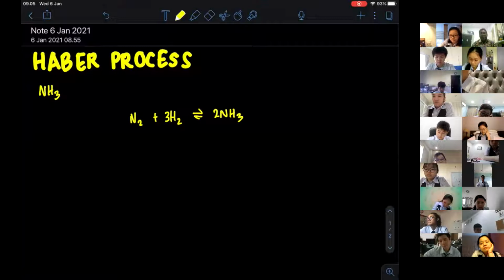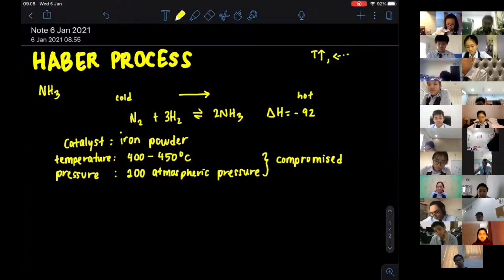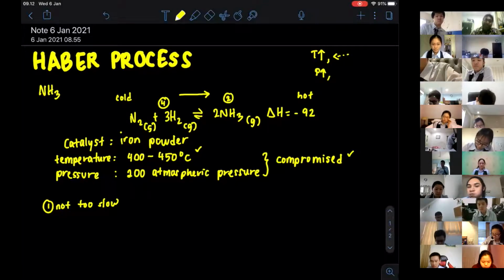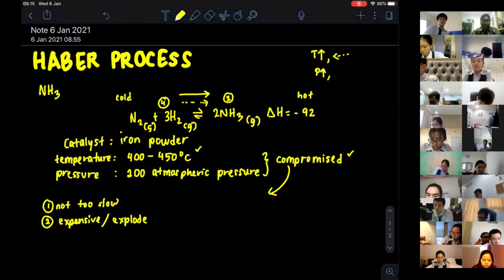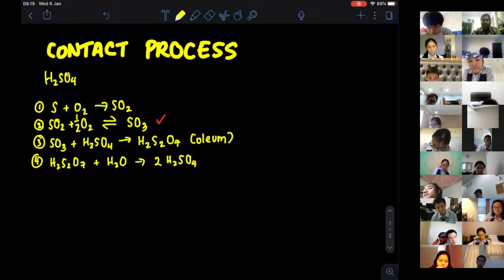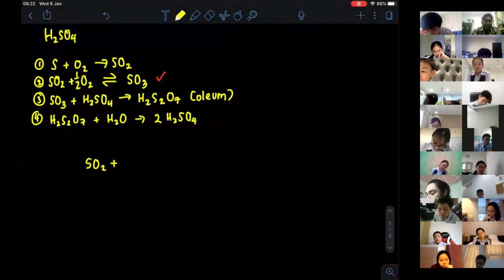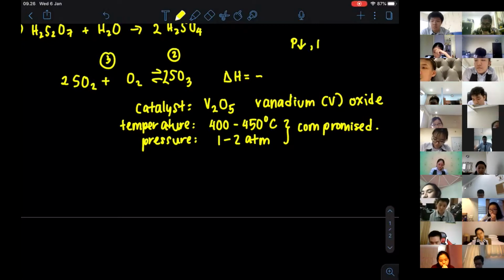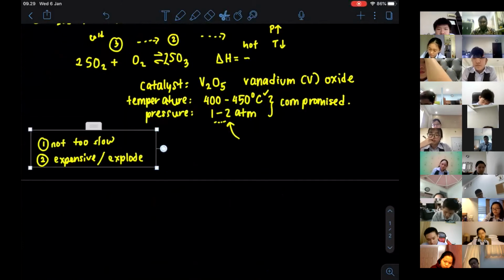HABER AND CONTACT PROCESS